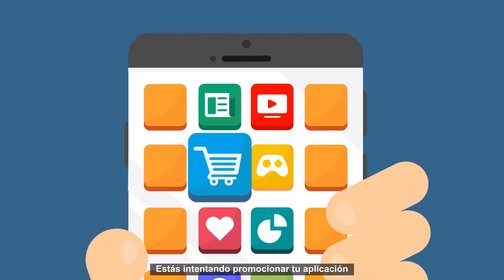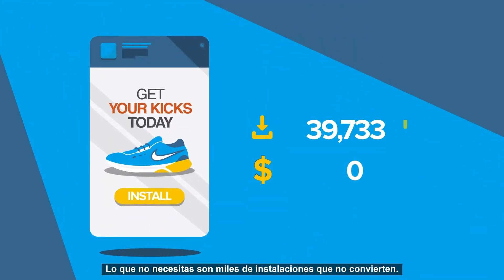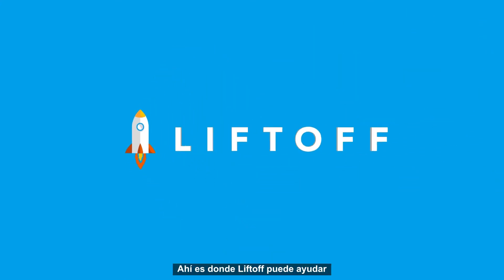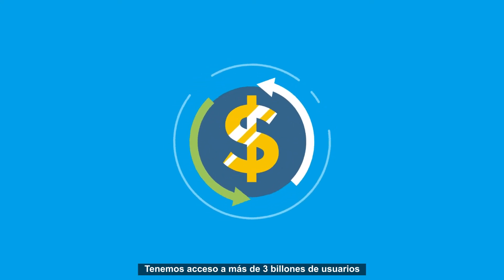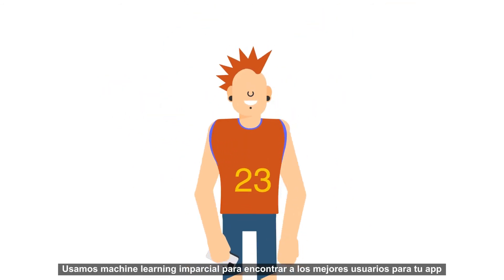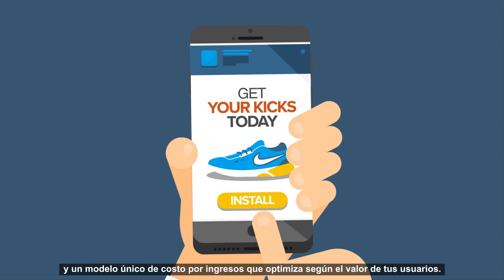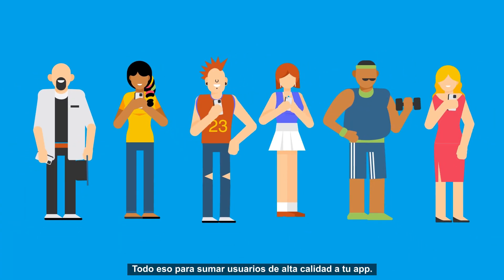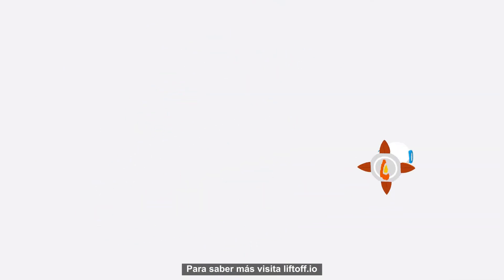What Liftoff Does SP